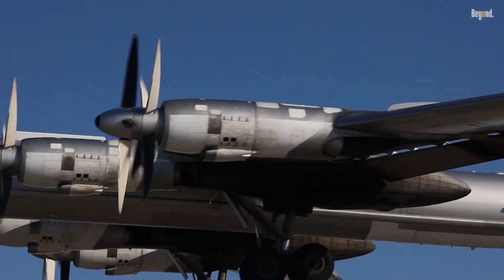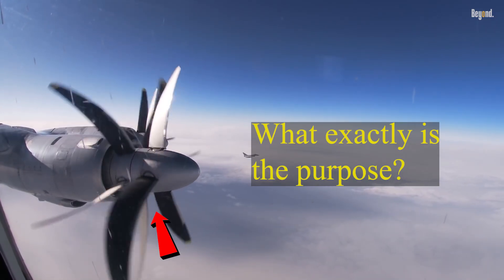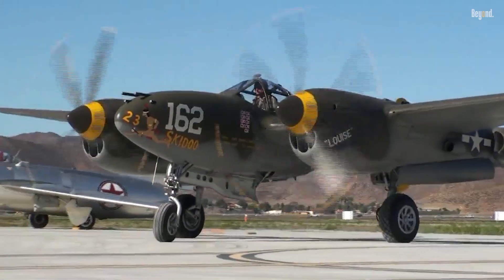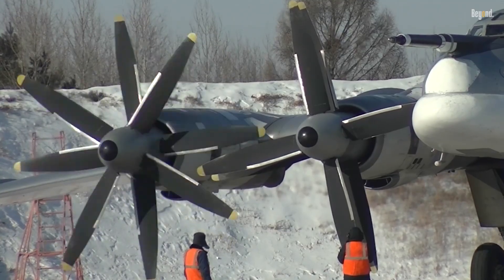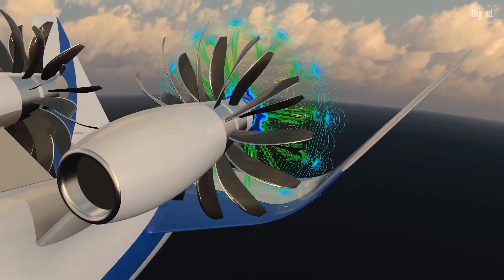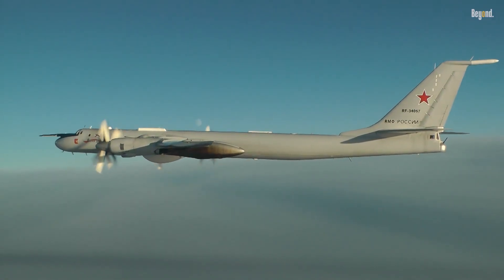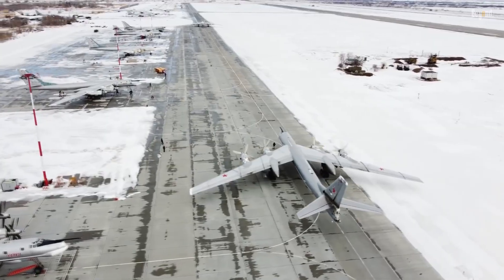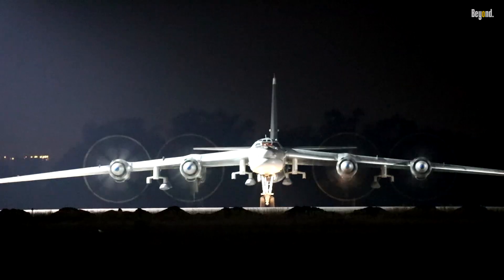Why Two Props Spin Opposite, Not Chaotic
First and foremost, contra-rotating propellers generate increased thrust. By utilizing two propellers spinning in opposite directions, the aircraft benefits from improved airflow through the propeller disc. This results in enhanced thrust without the need for larger propellers or increased engine power.